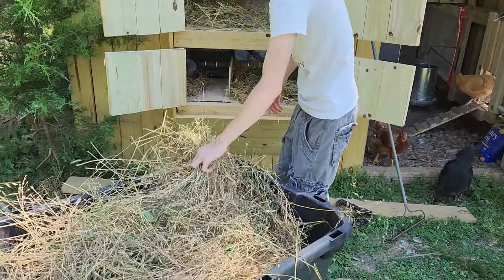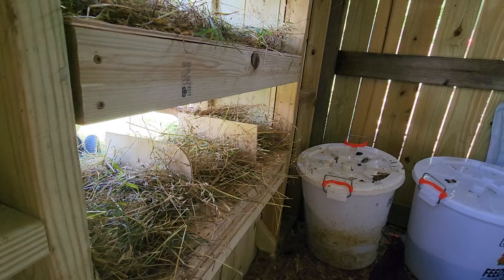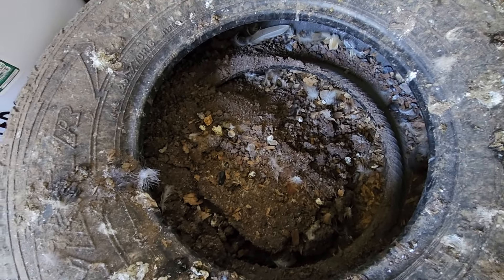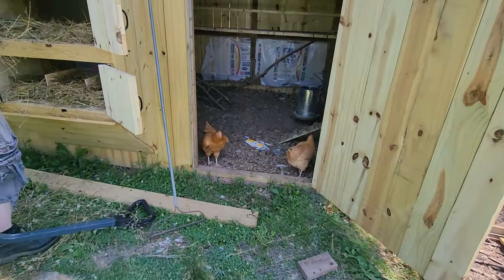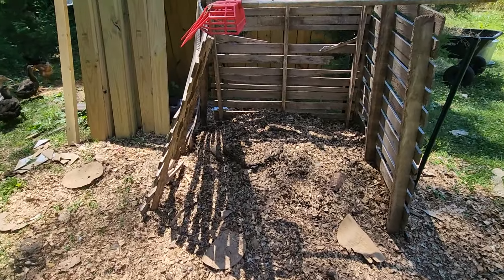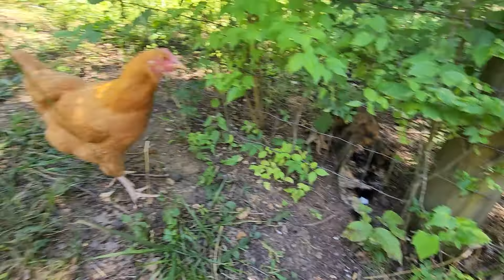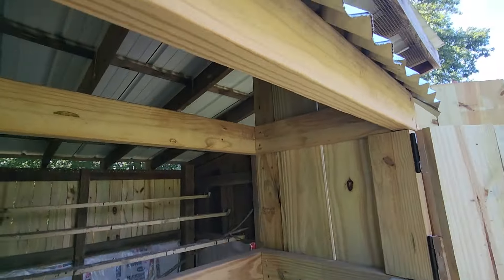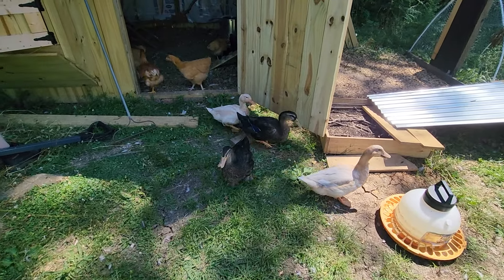Chicken Coop maintenance and cleaning before the chickens lay eggs